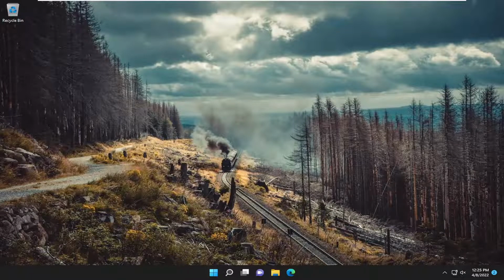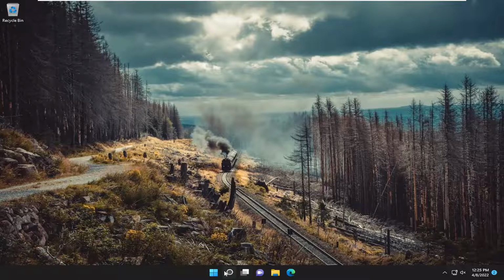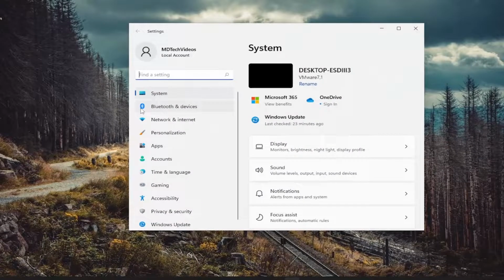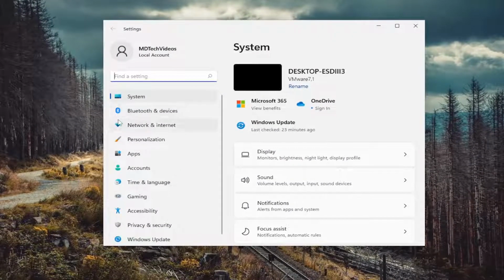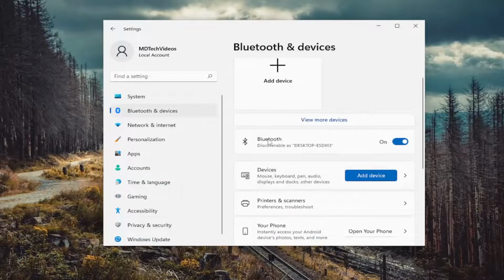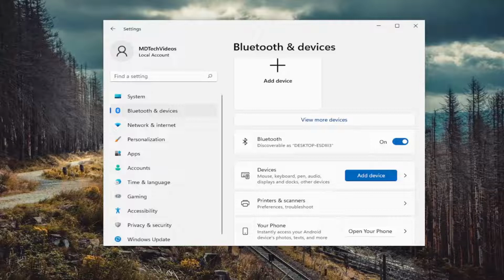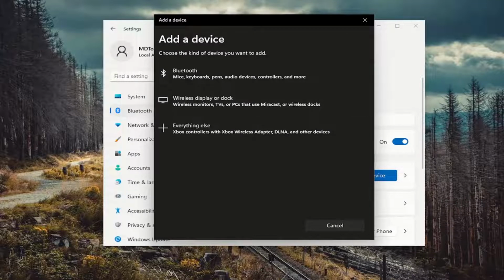[GUIDE] How to Turn ON Bluetooth on Windows 11 Very Easily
Bluetooth is great for wirelessly connecting peripherals such as mice, keyboards, controllers, headsets, and more to your Windows 11. Here’s how to turn it on and make your first connection.

There are two major ways to enable Bluetooth in Windows 11: by using the Quick Settings menu or within the Windows Settings app.

Issues addressed in this tutorial:
how to turn on Bluetooth on hp laptop windows 11
how do i turn on Bluetooth on my windows 10
how to turn on Bluetooth in window
how to turn on Bluetooth acer laptop windows 11
how to turn Bluetooth on and off windows 11
how to turn on Bluetooth in windows device
how to turn on Bluetooth on windows 11 Bluetooth
how to turn on Bluetooth on windows 11 computer

Using Bluetooth to connect your devices makes everything a lot easier. You don’t have to worry about cables, but you’ll need to turn on this useful technology to use it. In Windows 11, there are different ways you can turn on Bluetooth. You’ll choose the one that’s easier for you, but if the first method should fail, you know there’s another one you can try.